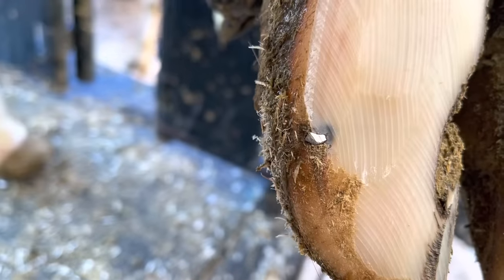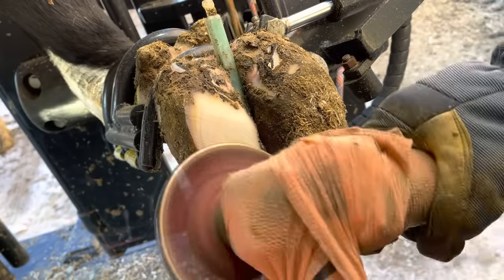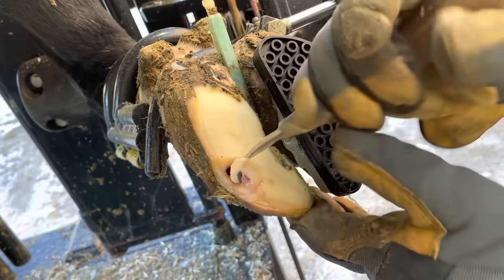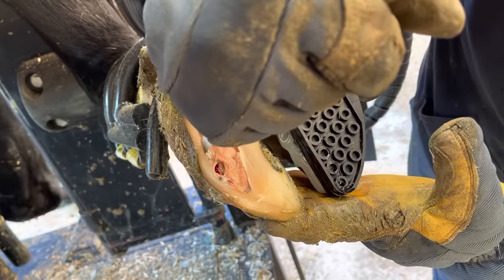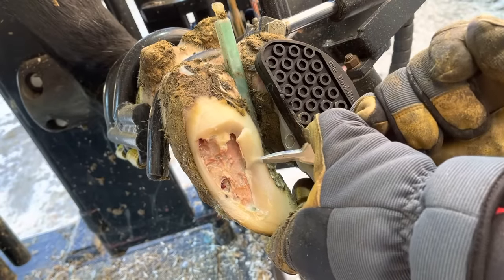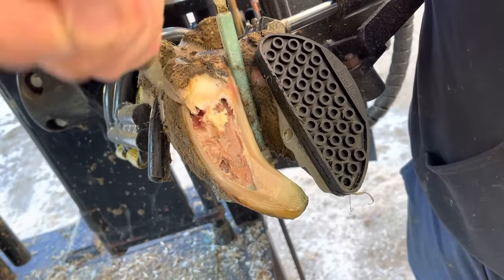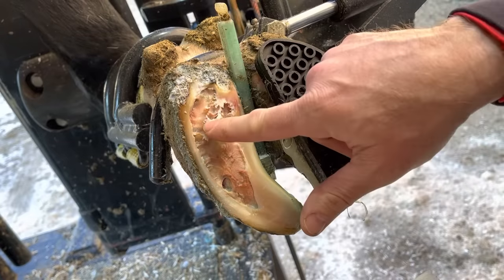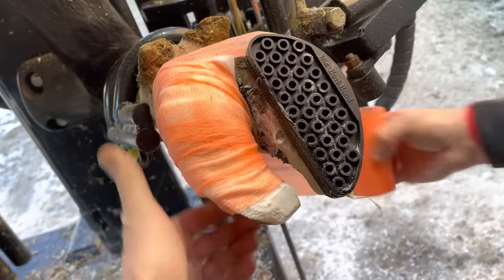This CLAW has a NAIL STUCK IN IT